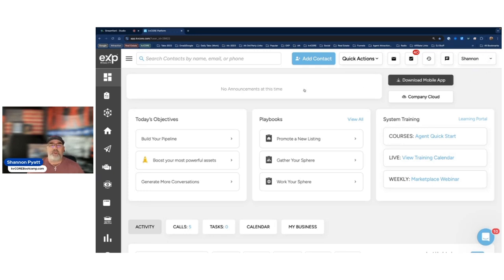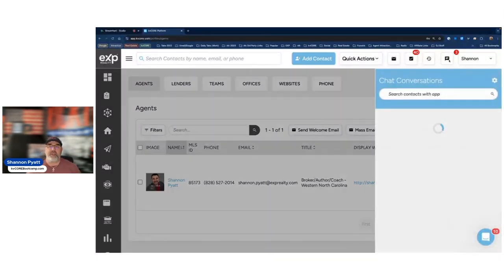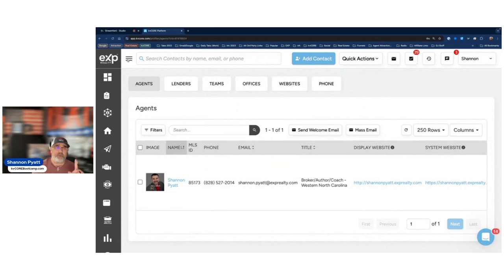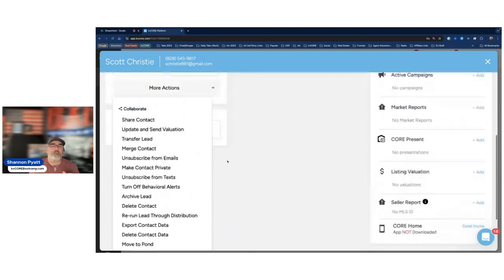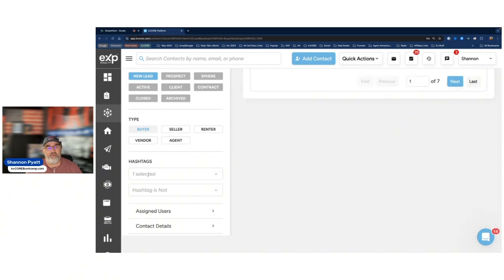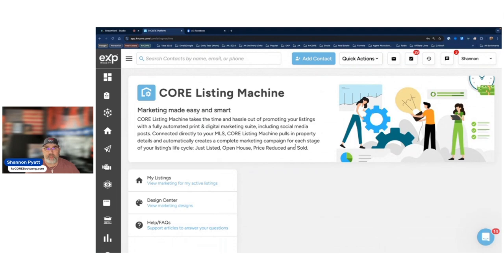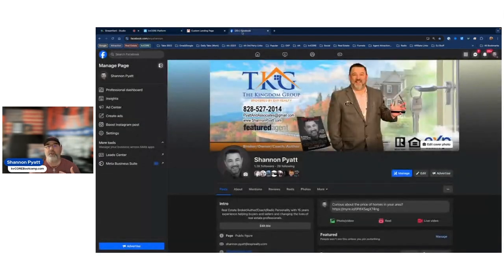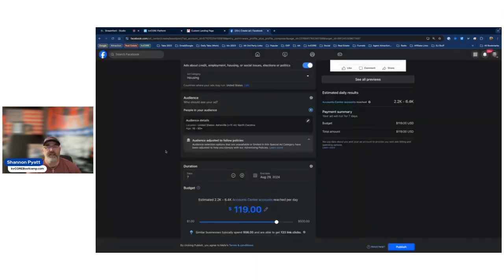Beginner's Guide To KvCORE: Tips & Tricks For Success!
Join host Shannon Pyatt in this comprehensive kvCore training course designed to help you effectively generate and manage leads while optimizing your real estate business.

✅ Master the kvCore dashboard to identify and engage with hot leads using smart tools and insights.
✅ Learn how to leverage Playbooks and the Smart CRM for targeted marketing, including mass communications and promotional strategies.
✅ Explore the creation of landing and squeeze pages to enhance your property listings and marketing efforts.

Ready to take your real estate game to the next level?

✏️ Chapters
0:00  Viewing Activity in Dashboard, 'Hot Leads' and Chat Conversations
4:00 All things Contacts, How to Keep Your Leads
8:00 Scheduling Calls
11:30 Tracking The Client Journey
19:00 How to Utilize Playbooks
21:00 Promoting a Listing
25:00 Property Listings and Marketing Kits
29:00 Landing Page & Squeeze Page
35:00 Social Media and Lead Capture